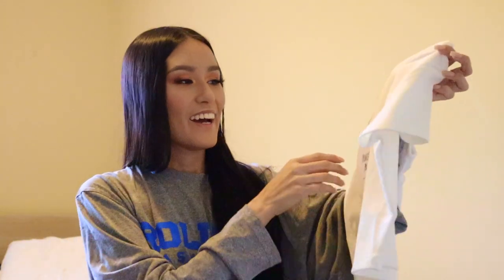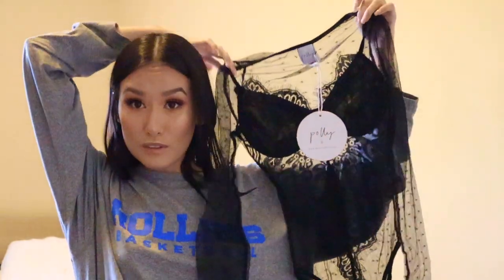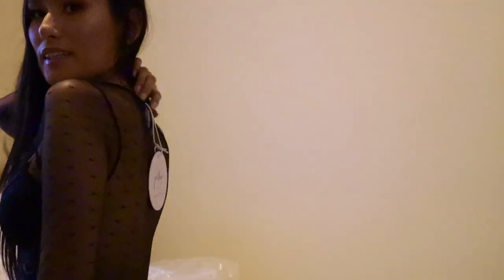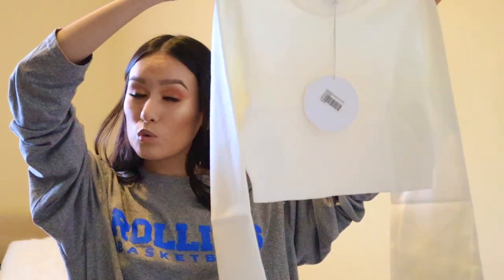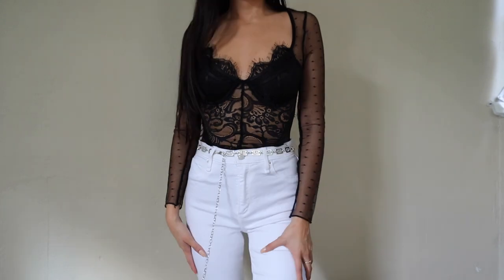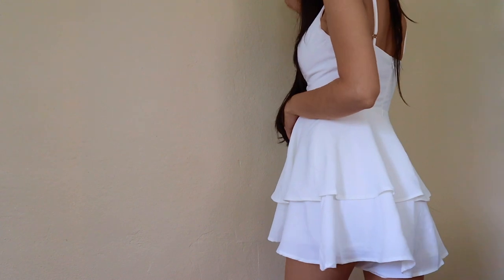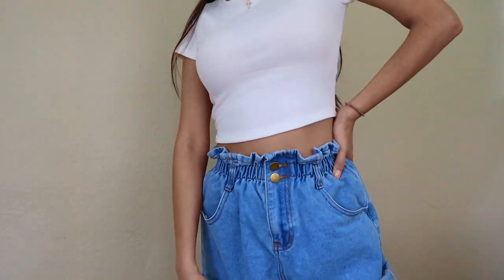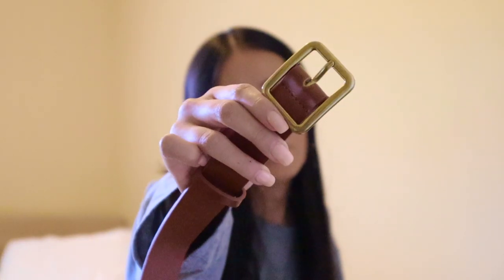TRY-ON Princess Polly Haul Fall 2019!!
My Princess Polly Haul, I hope you enjoy watching Princess Polly take all my coin!